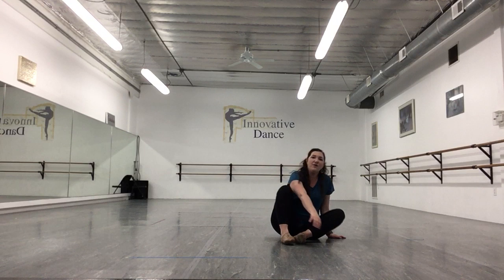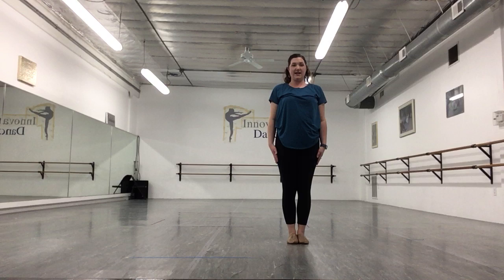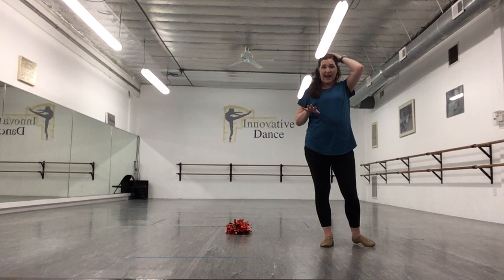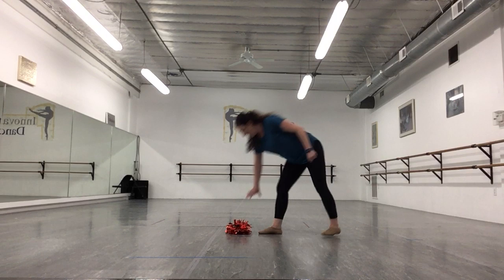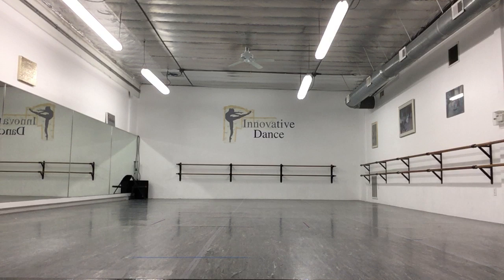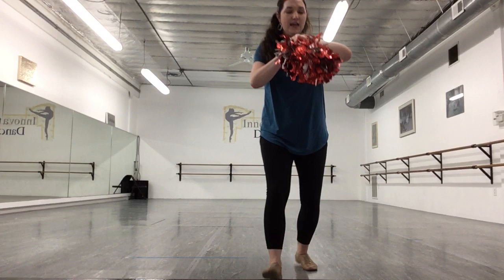Tap/jazz/acro zoom class 4/16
Innovative dance owns no rights to the music. For educational and entertainment purposes only. No copyright or infringement intended.